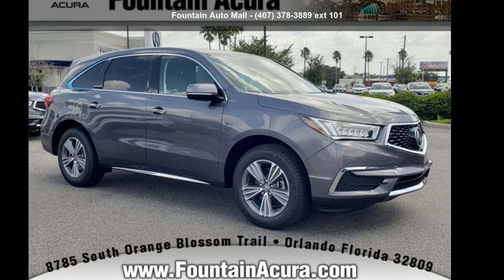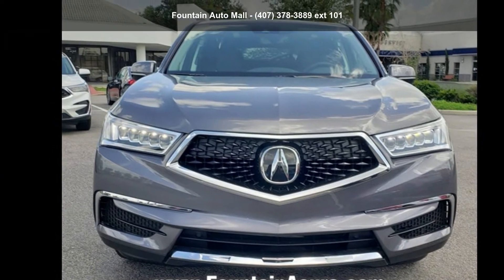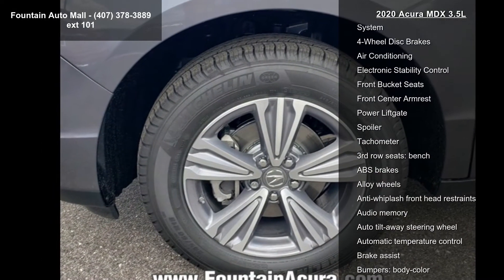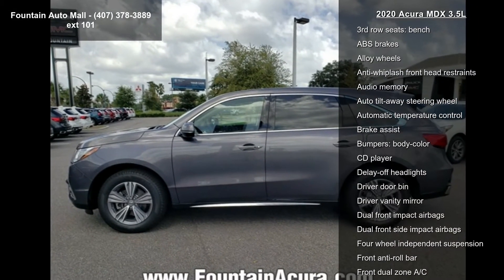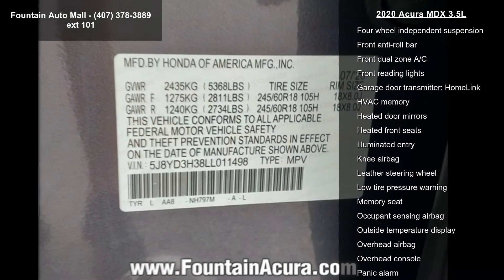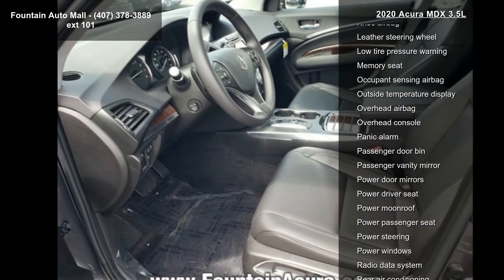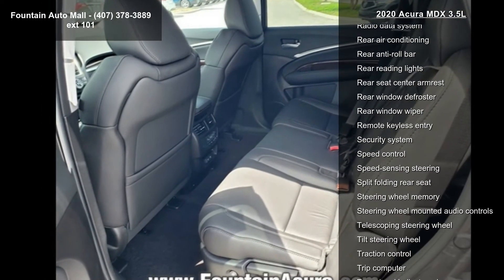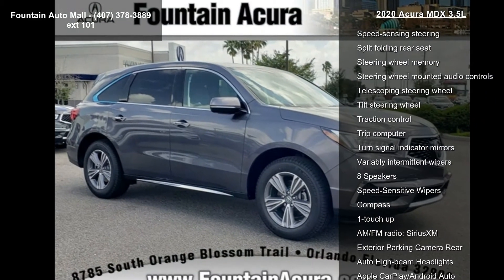2020 Acura MDX 3.5L